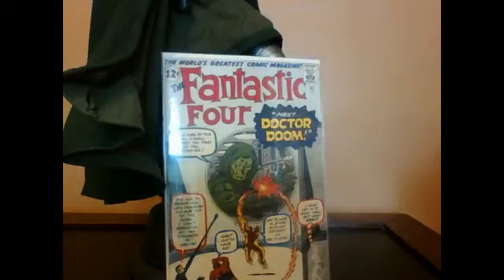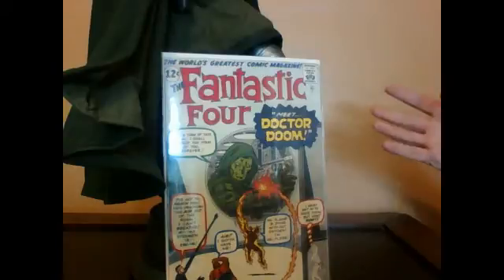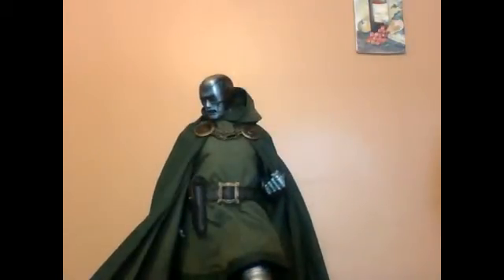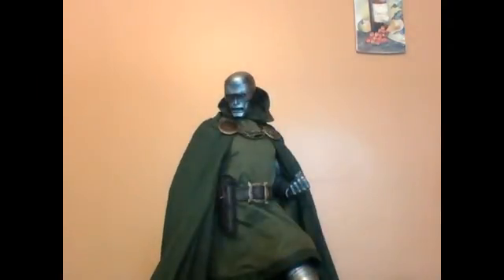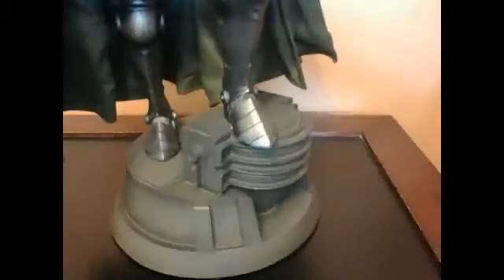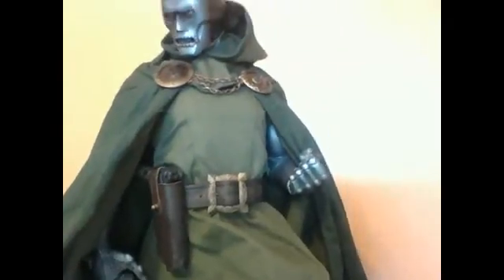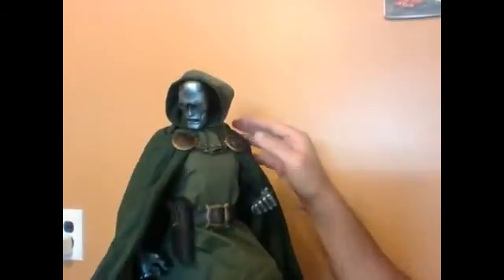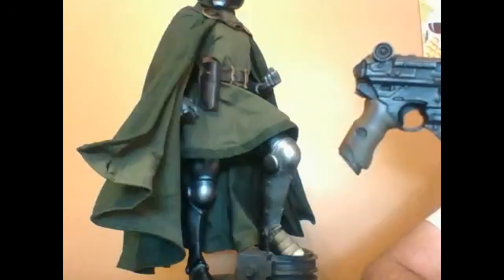DOCTOR DOOM PREMIUM FORMAT FIGURE REVIEW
Masterpece